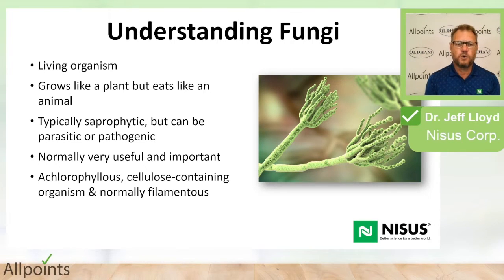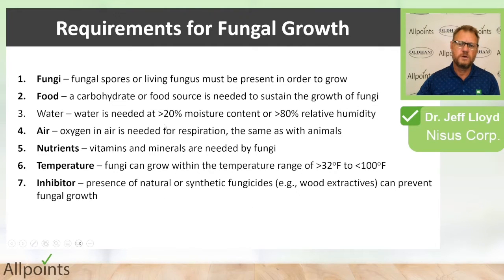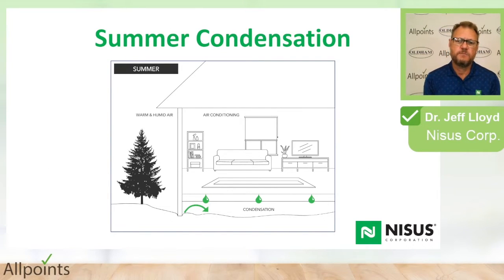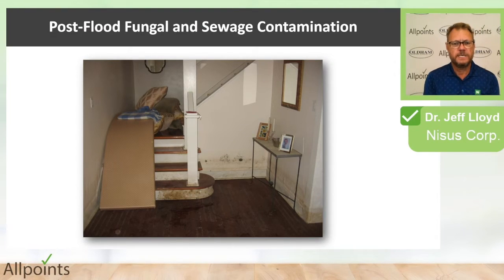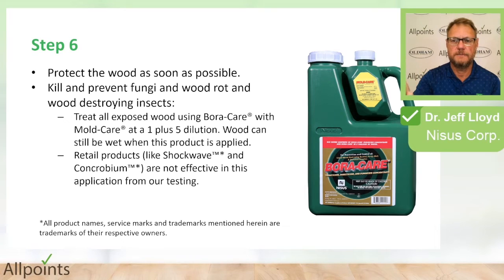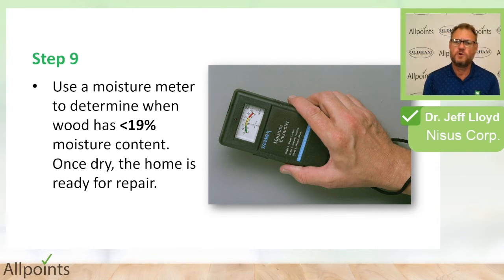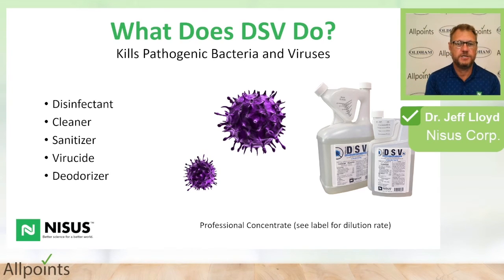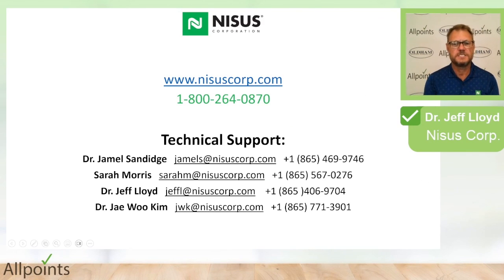Free Webinar! Combatting Moisture & Fungi After Flooding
Floods can have a devastating impact on our homes and communities. When the waters recede, they can leave behind debris, raw sewage, and a whole host of pathogens that pose a threat to humans and pets alike. This one-hour seminar covers the basics of flood remediation, including steps you can take to help your customers begin the process of rebuilding in the wake of disaster.